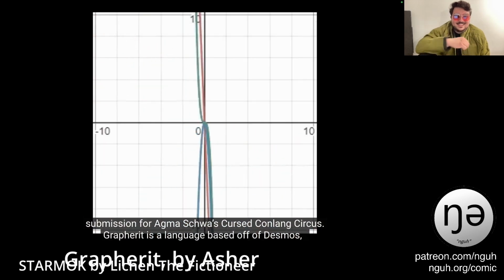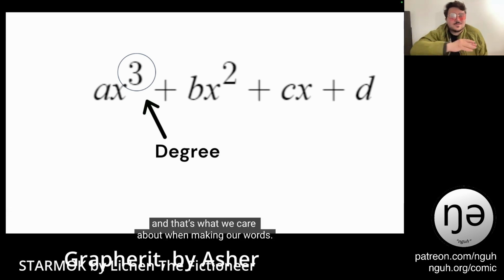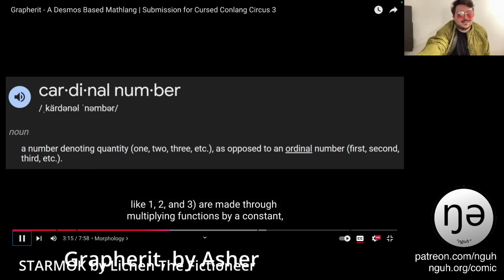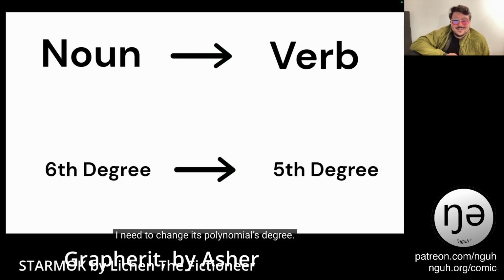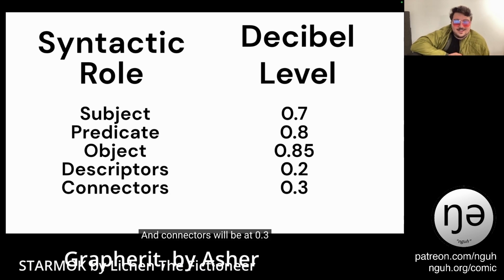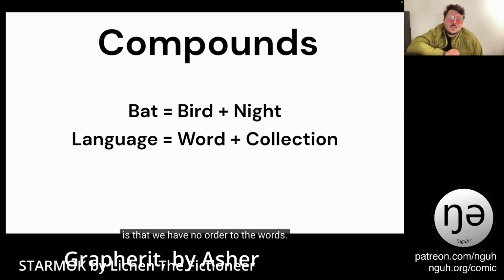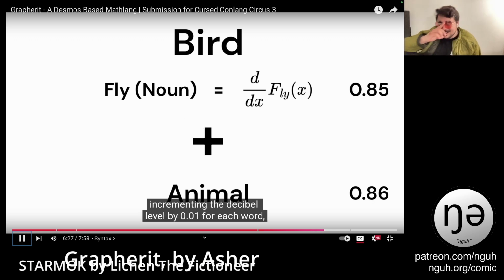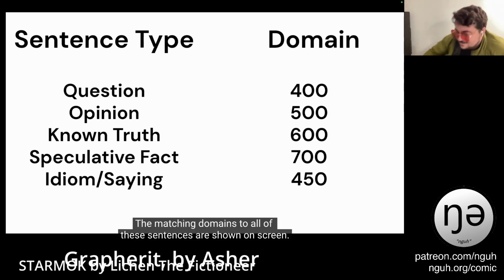CCC3 - The Grapherit Segment (Un-Glitched)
I guess DaVinci Resolve doesn't like 12-hour-long videos because it was literally just a glitch in the render. Unfortunately, I was separated from my main computer by three countries when I found out the Grapherit section was black in the final render (which I'd already re-rendered like 4 times due to other glitches that happened). Sorry Asher, here's a whole separate video to make up for it!

Become a part of the ŋimp community today!